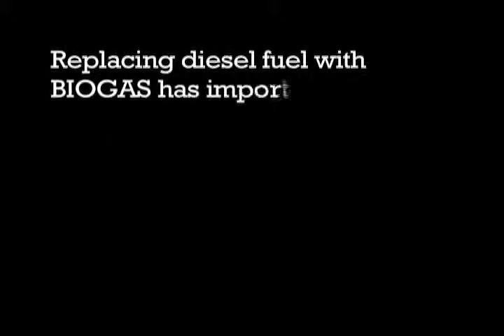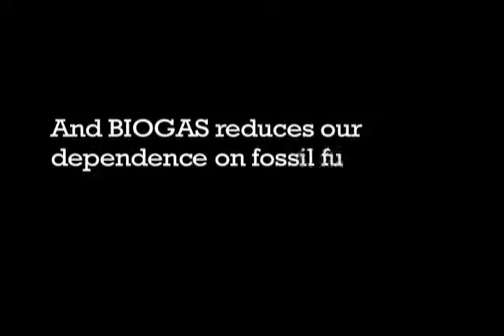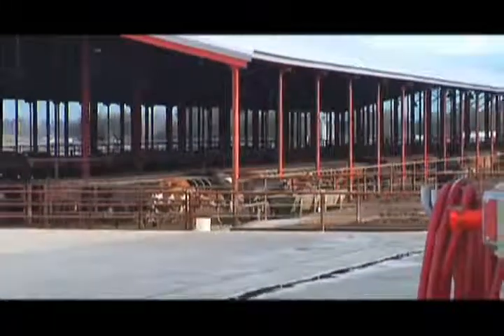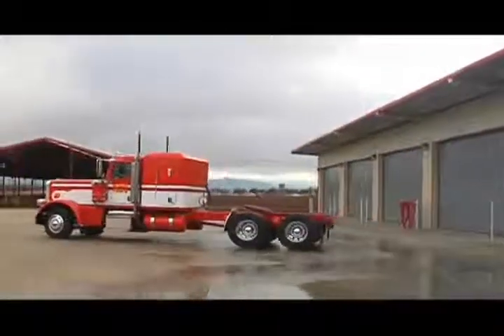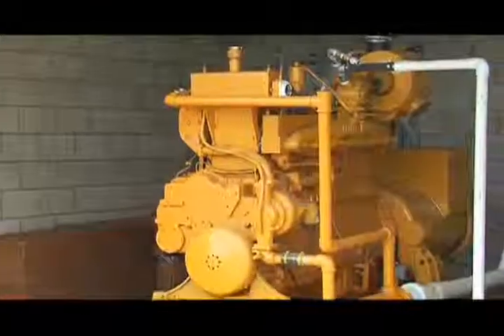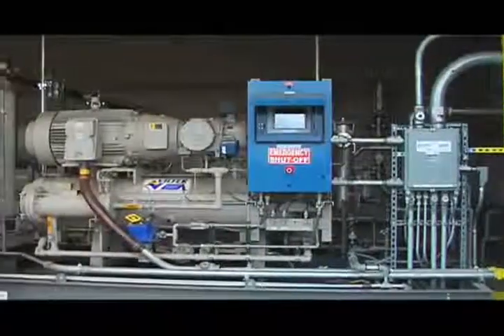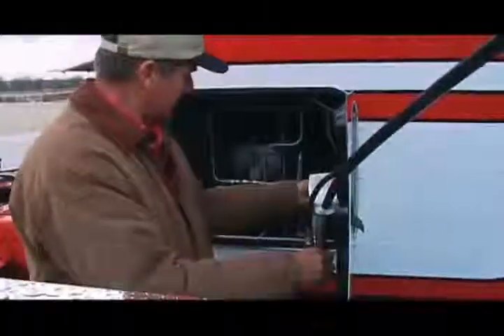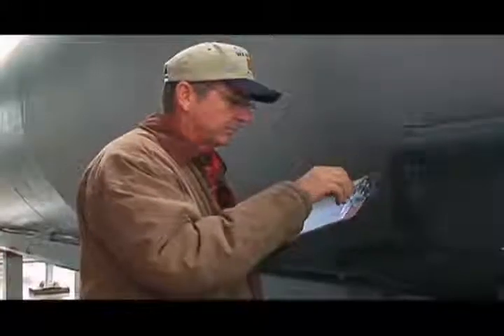Xebec Installation - Hailarides Dairy, Ca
Replacing diesel fuel with BIOGAS has important benefits for dairy farmers and our communities. BIOGAS reduces harmful greenhouse gas emissions that cause climate change. BIOGAS cuts down on air pollution from diesel emissions. And BIOGAS reduces our dependence on fossil fuels making us more energy independent.